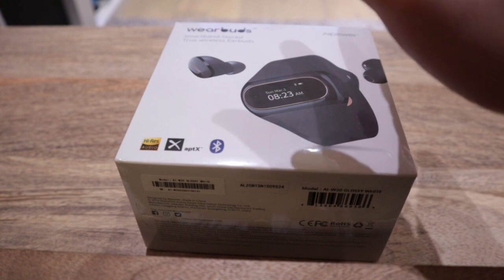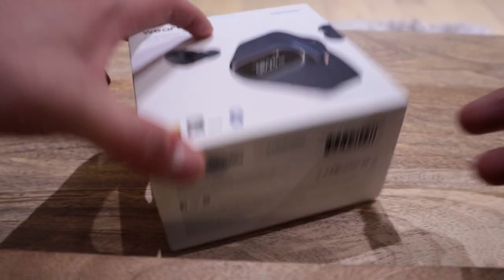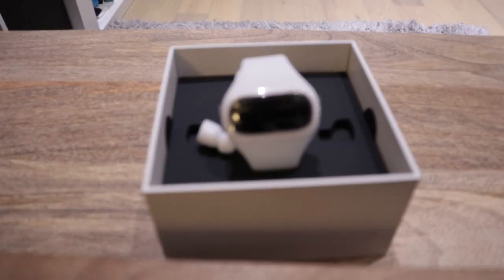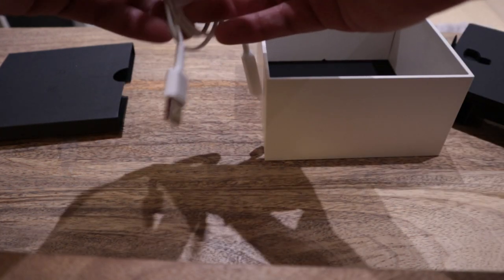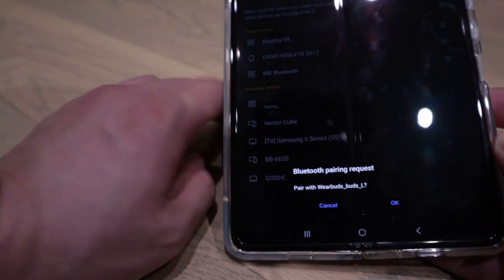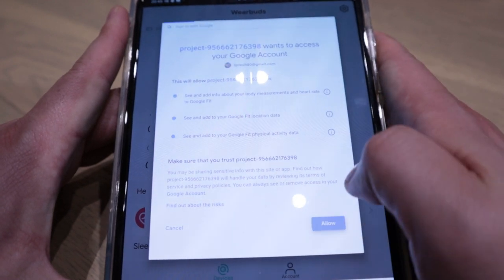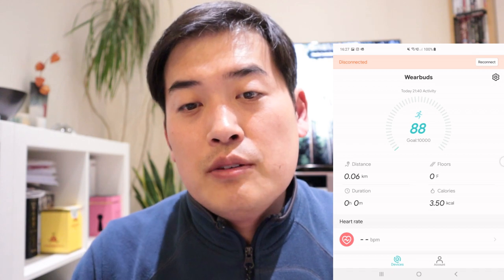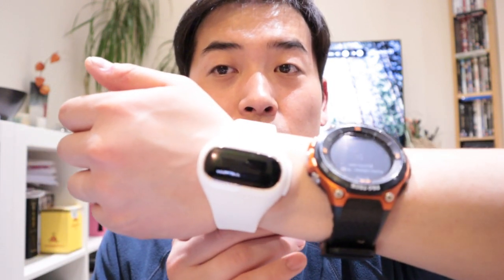Unboxing Wearbuds By Aipower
Related Articles:

1.Wearbuds Are The World's First True Wireless Earbuds With A Charging Fitness Band

2. Aipower’s Wearbuds are wireless earbuds that charge on your wrist

3. Aipower Wearbuds review: Halfway to a good product